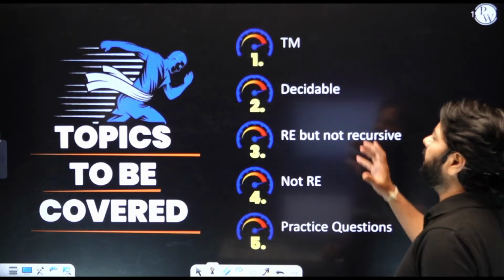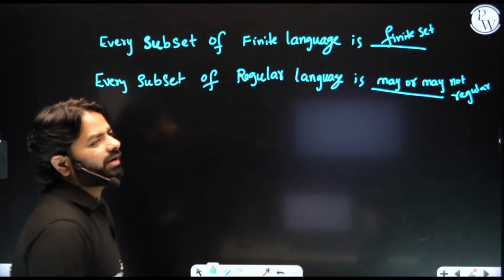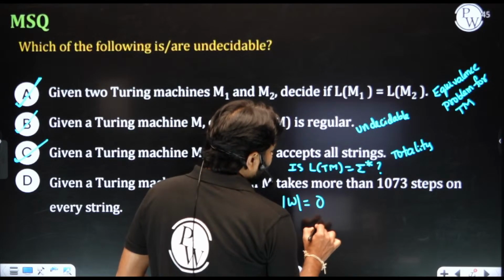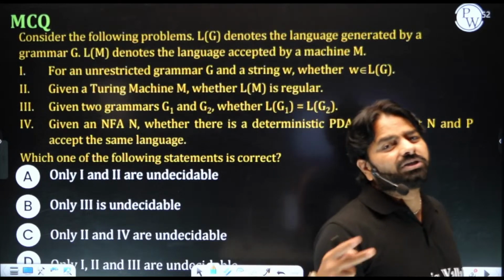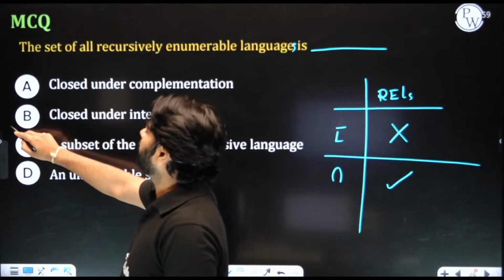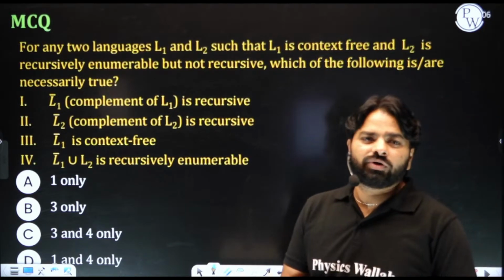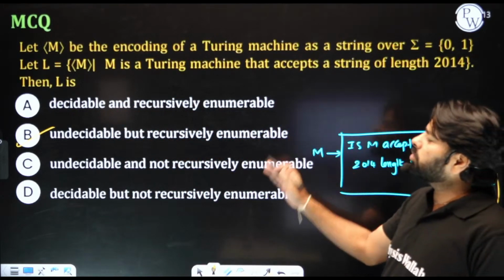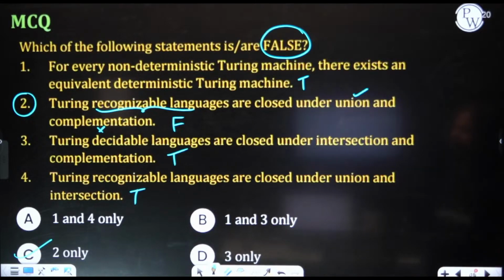Theory of Computation 17 | Practice on Turning Machine & Undecidability | CS & IT | Gate 2024 Series